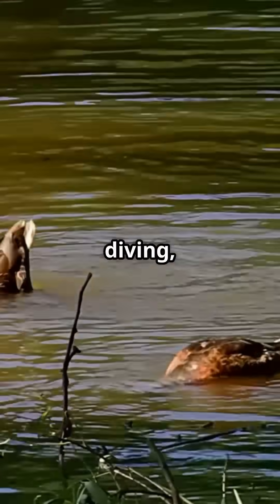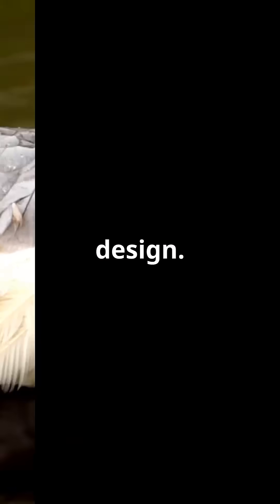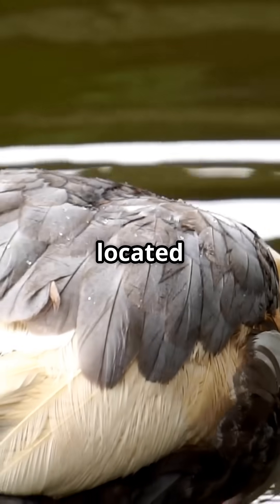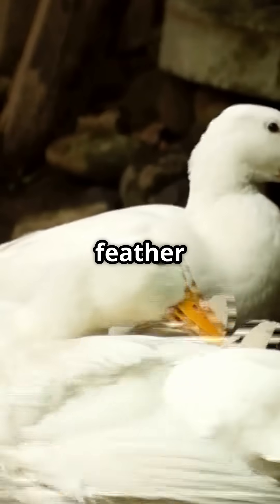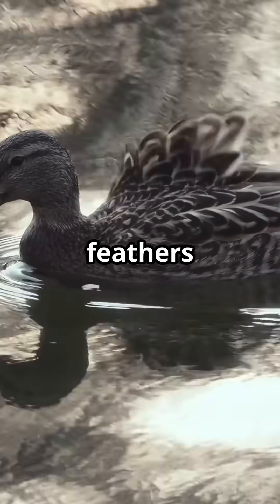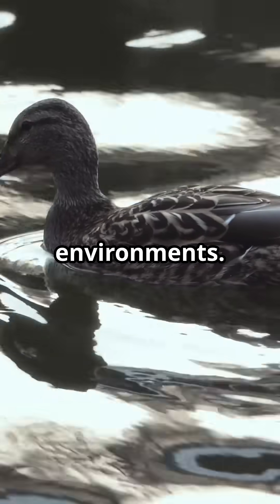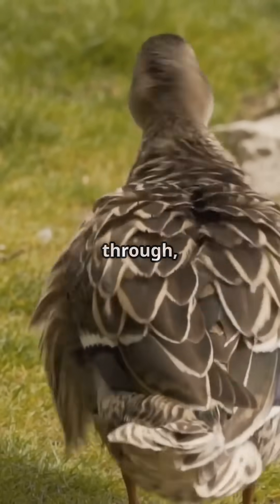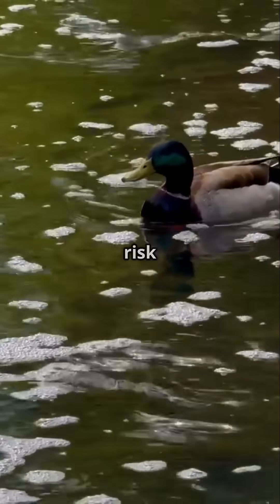Why Don't Ducks Get Wet? The Secret of Their Natural Raincoat!shots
Ever wondered how ducks can swim and splash around in a pond, only to emerge looking perfectly dry? It's not magic—it's nature's genius! In this fast-paced YouTube Shorts video, we unveil the duck's secret weapon: the uropygial gland! This remarkable oil-producing gland, located at the base of their tail, keeps their feathers waterproof and buoyant. Join us as we dive into the fascinating world of these amazing birds and uncover the science behind their incredible design.